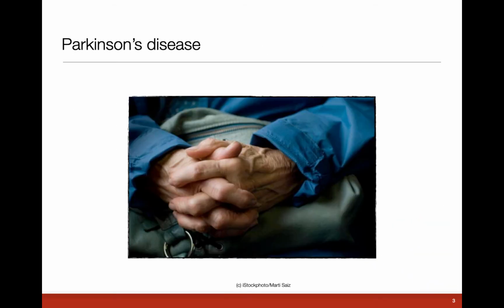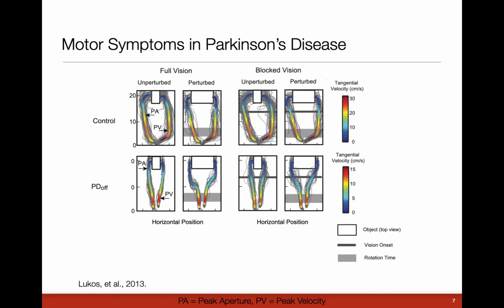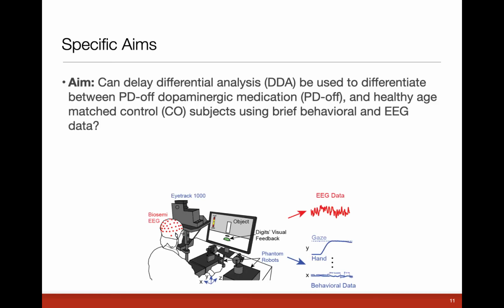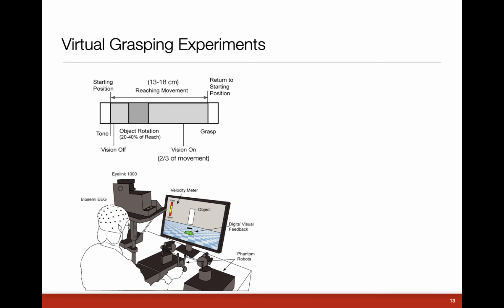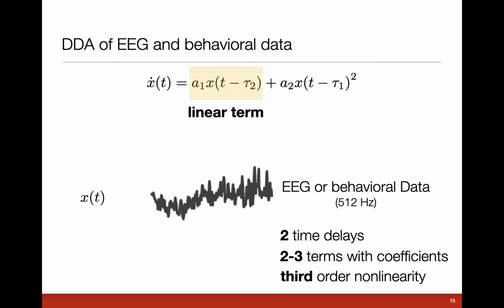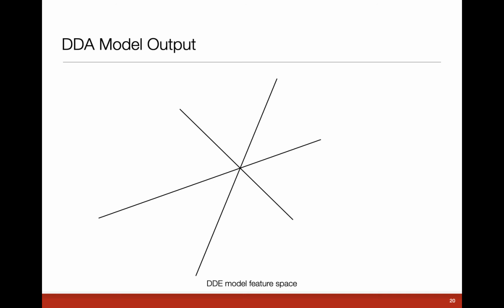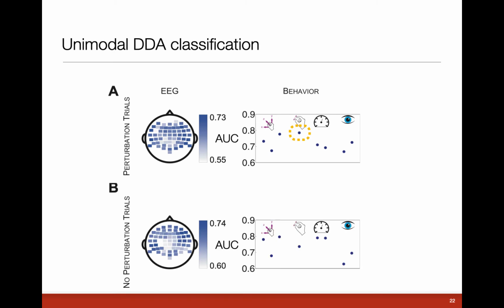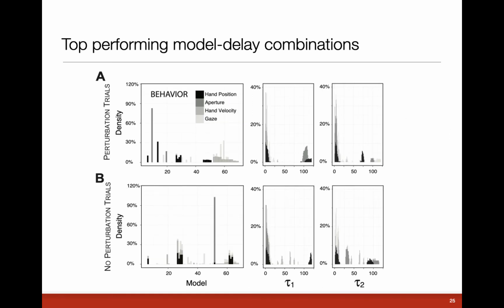IEEE_BIBM_2020_MABM